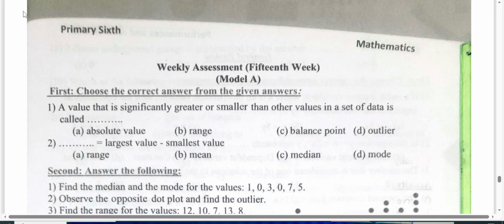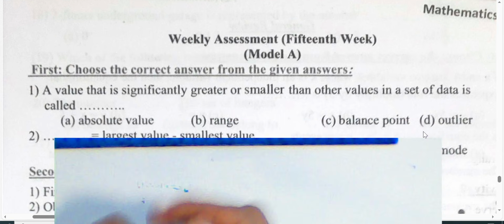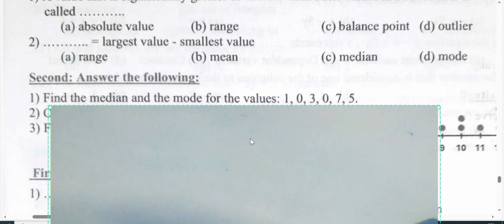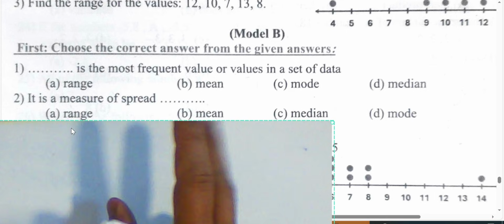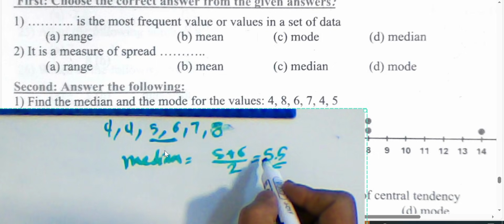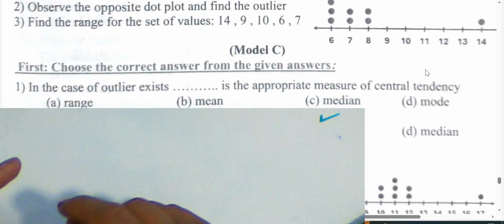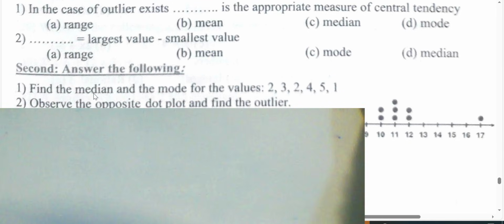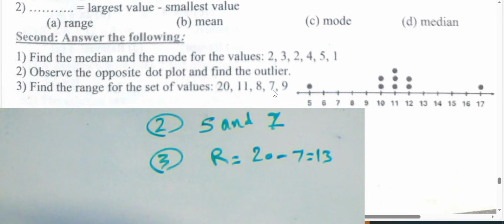حل تقييمات الأسبوع 15 ماث سادسة ابتدائي1 ماث الصف السادس الابتدائي | تقييمات الأسبوع الخامس عشر 2026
حل تقييمات الأسبوع 15 ماث سادسة ابتدائي | نماذج الوزارة

نماذج الوزارة ماث الصف السادس الابتدائي | تقييمات الأسبوع الخامس عشر 2026